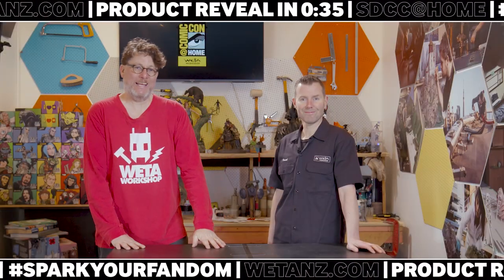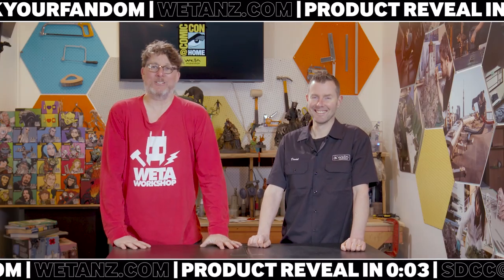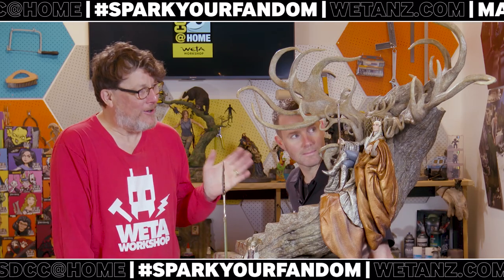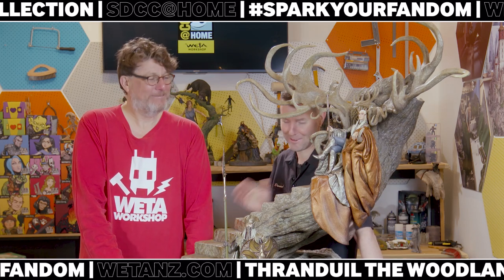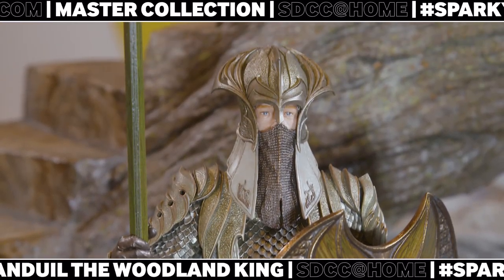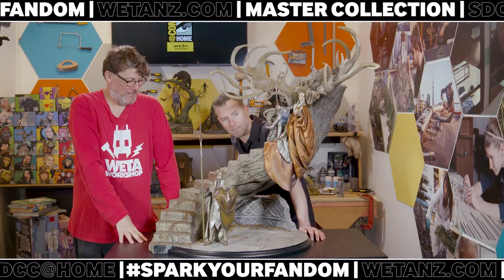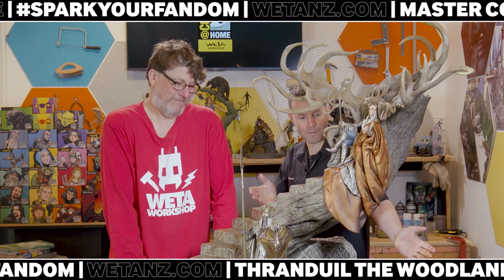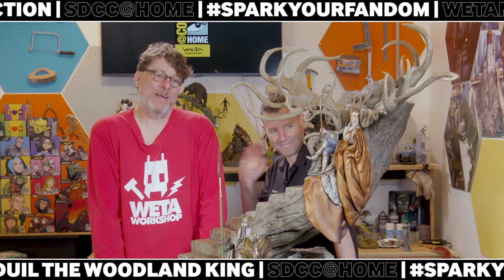SDCC Reveal - Masters Collection 2021: Thranduil, Woodland King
Go big or go home, they said. We said, why not both? Bend a knee for the next addition to our Masters Collection: Thranduil, The Woodland King. He's the fourth in our line of fine art Middle-earth statues & the BIGGEST of the bunch.

Join us for Comic-Con at Home. A week of collectibles reveals, sneak peeks, specials & cool stuff with the people who make it, right here at Weta Workshop